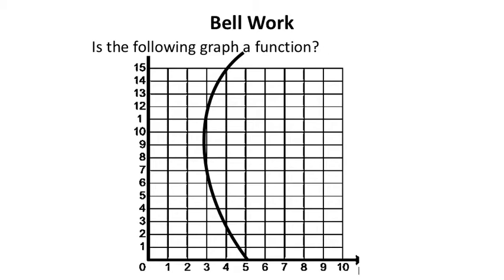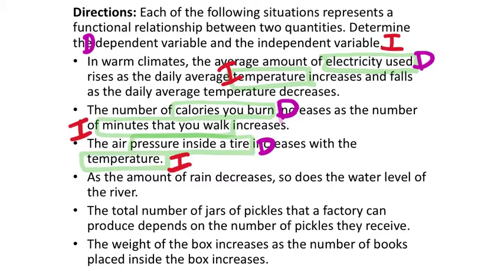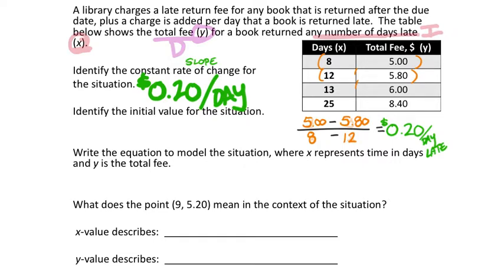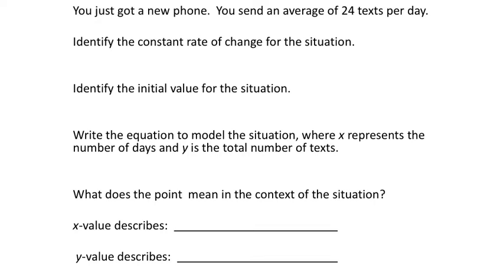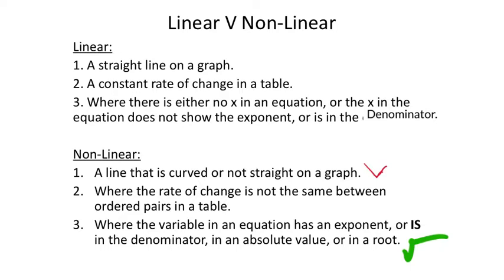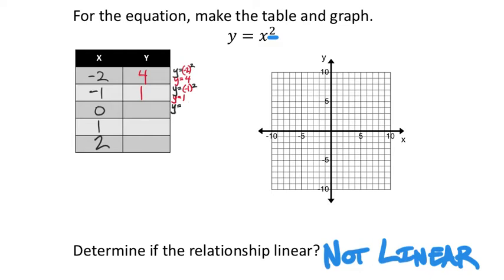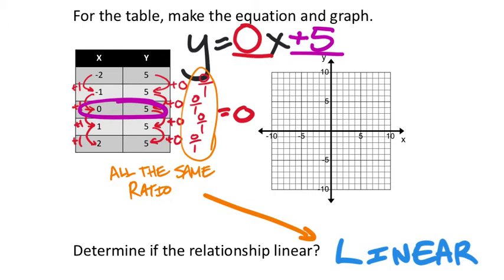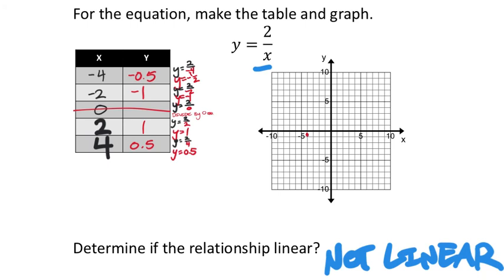Linear V Non-Linear Functions (8th Grade Math Unit 6 Lesson 2)